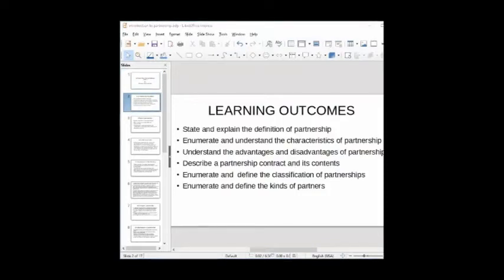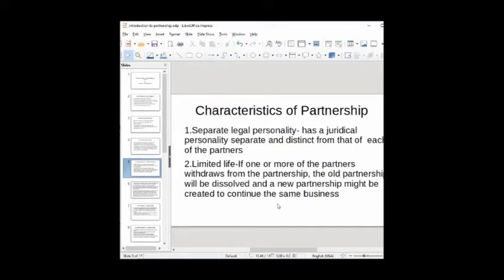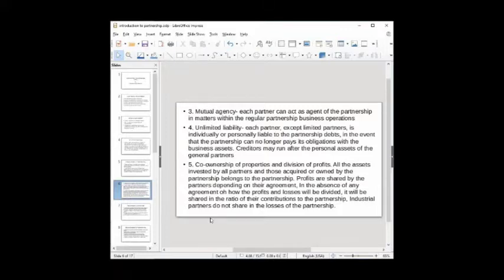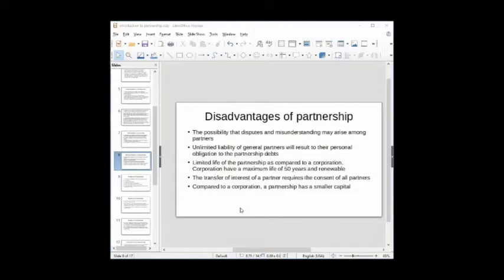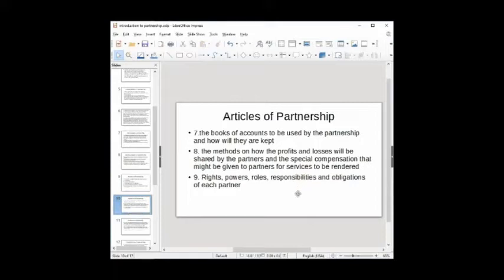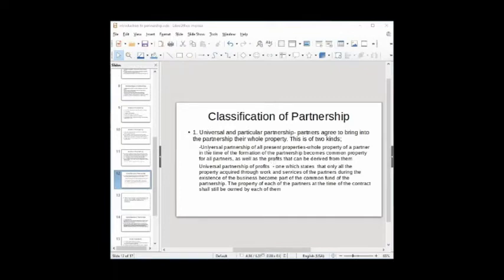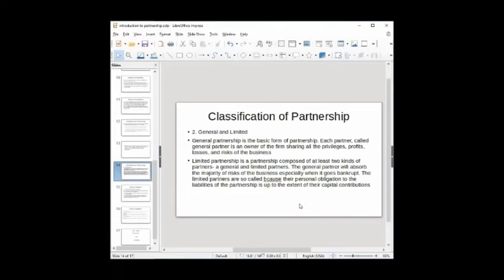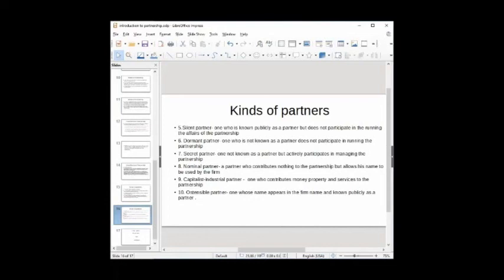Fundamentals of Accounting Theory and Practice 1B - Introduction to Partnership